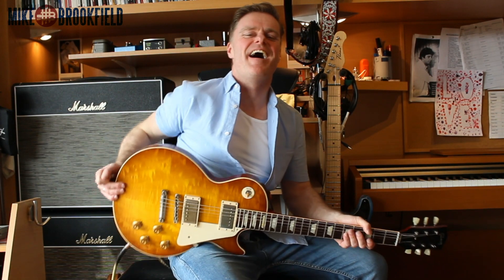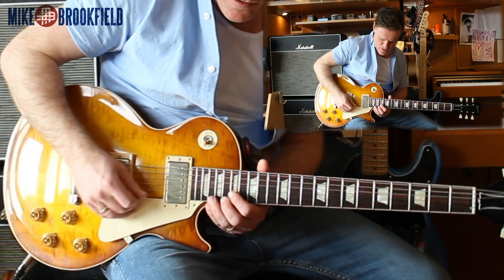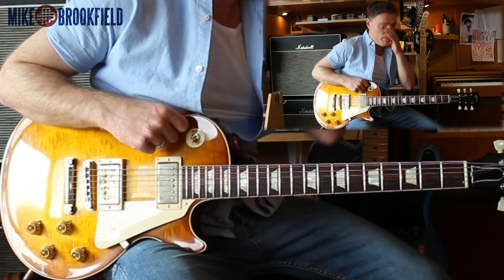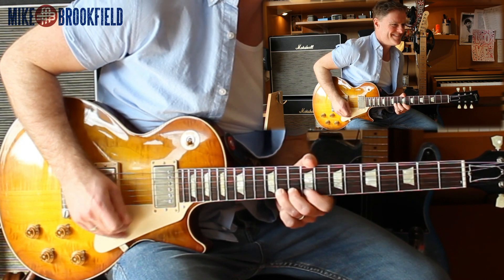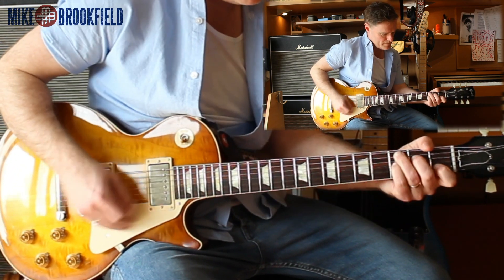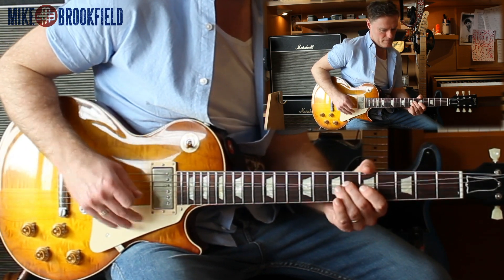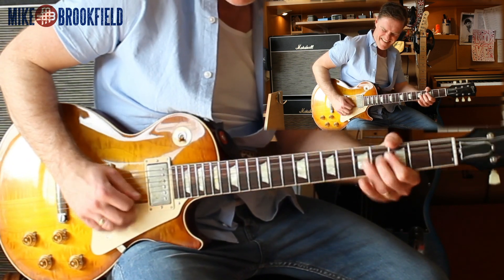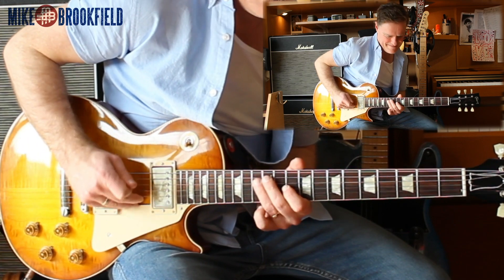Mikey B's Blues Guitar Show - Clapton & SRV - Ep. 3 Series 2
Episode 3 - Series 2

I was pretty short on time today but still managed to get a fun blues session done, hope you enjoy playing along and get something out of it.
This series of guitar lesson videos explore classic blues phrases.
Aimed at the intermediate & advanced blues guitar player but beginners can also benefit.
Please comment, share etc
Keep it burnin'!